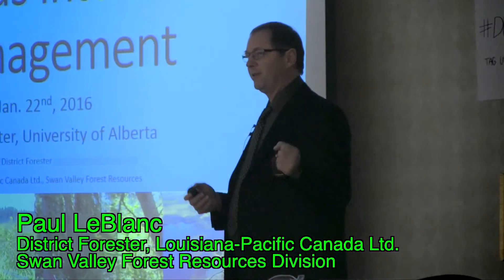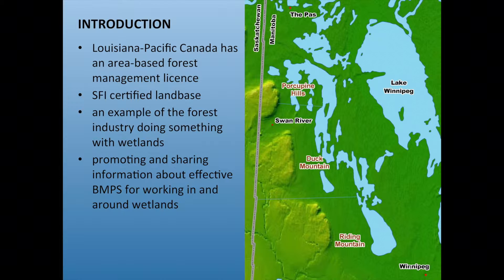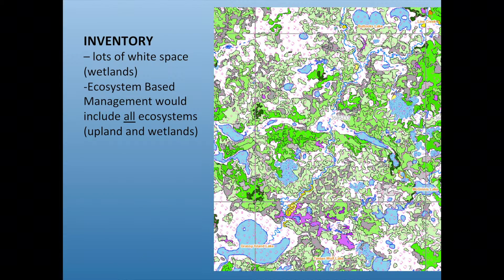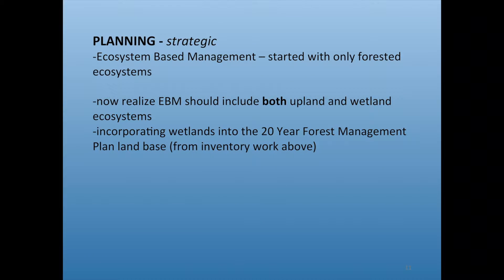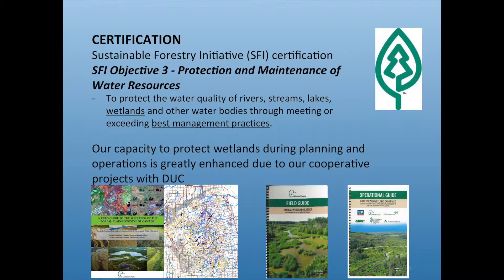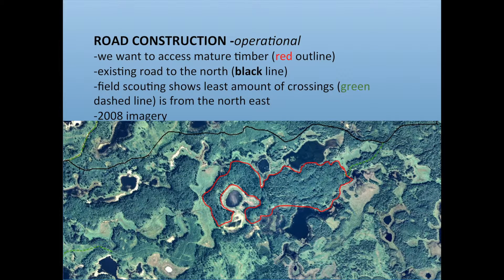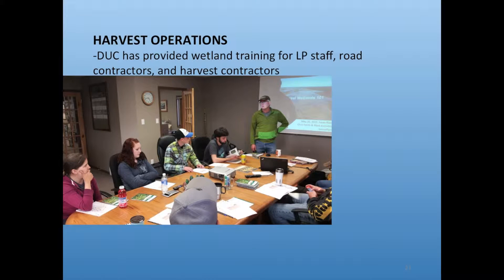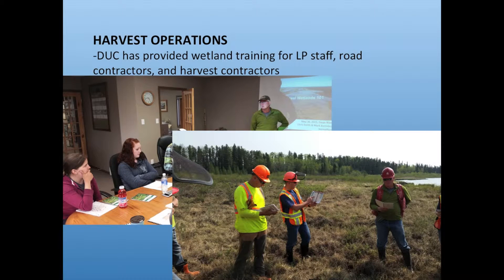Paul LeBlanc - Incorporation of Wetlands into Forest Management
This presentation was part of the Ducks Unlimited Canada Wetland Best Management Practices Workshop in January 2016.